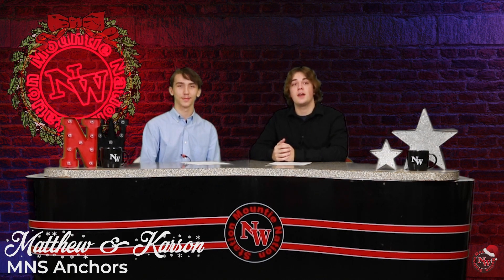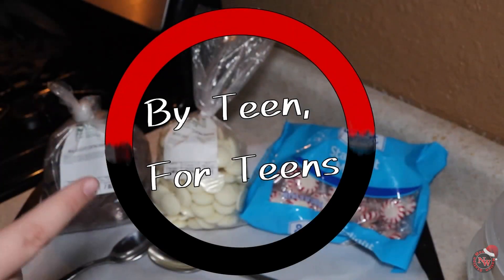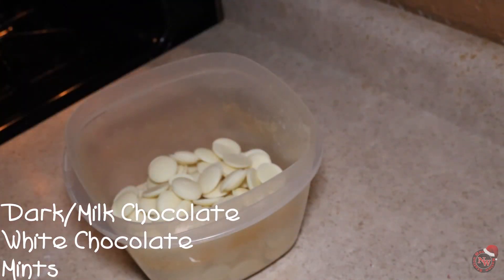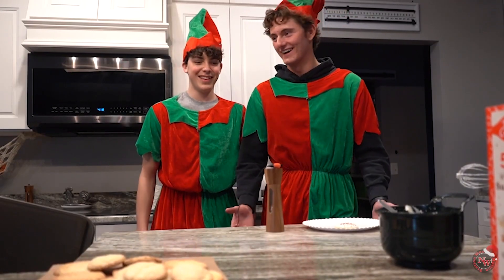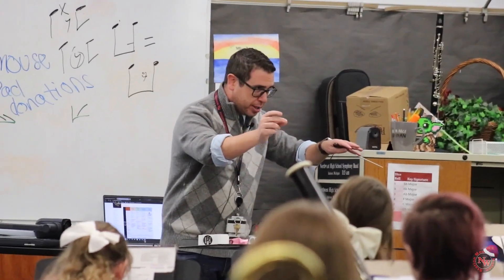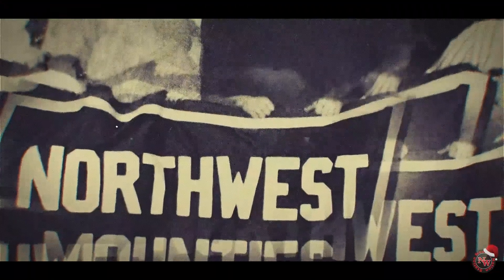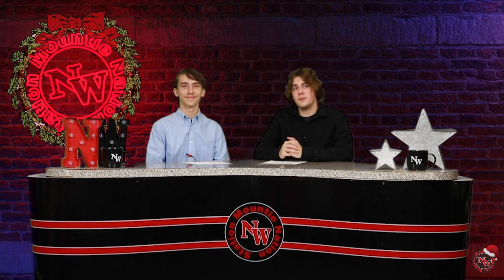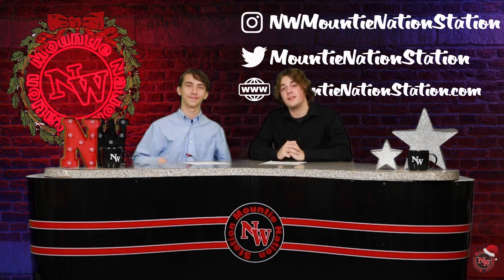MIPA Mountie Nation Station Full Show 1 2022-23